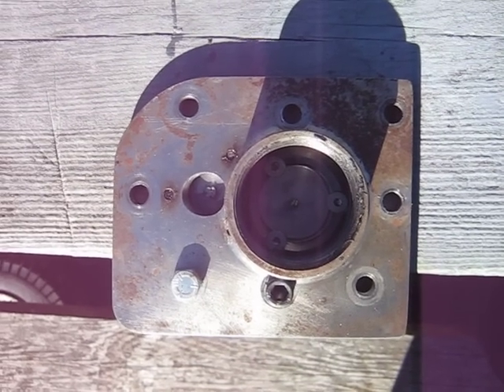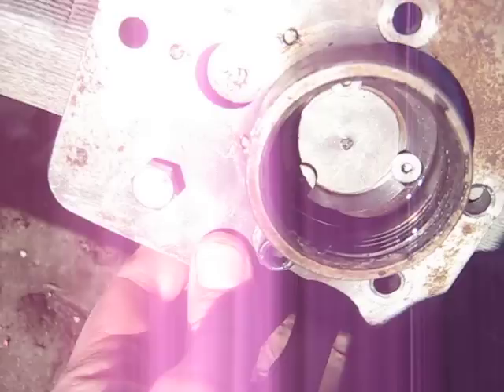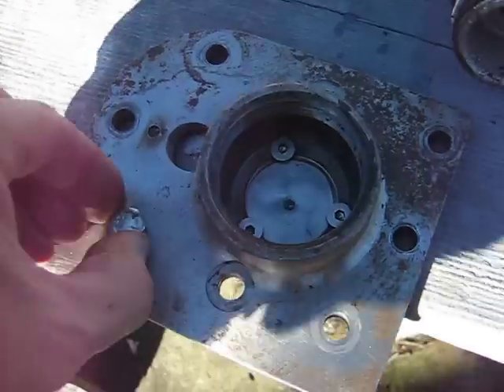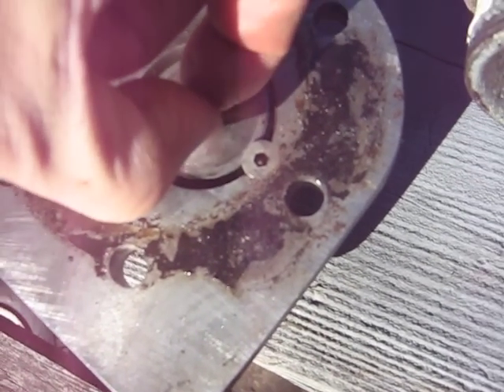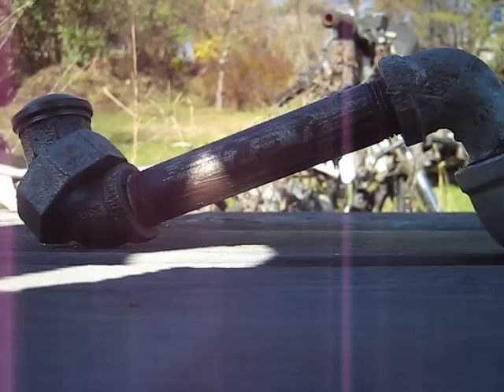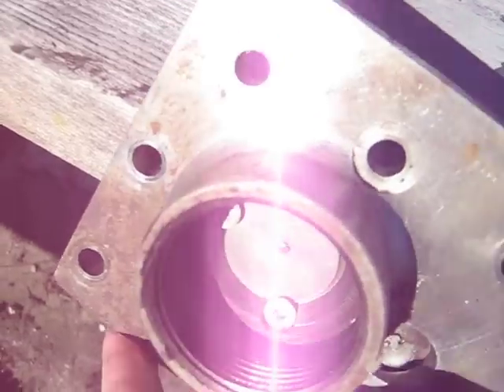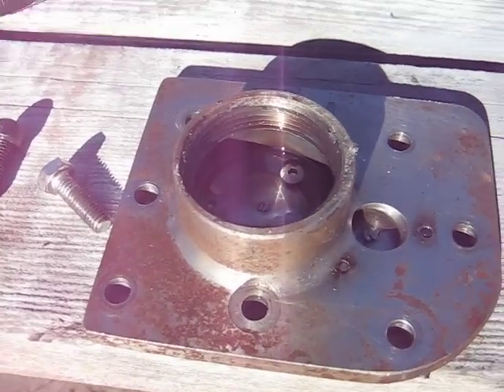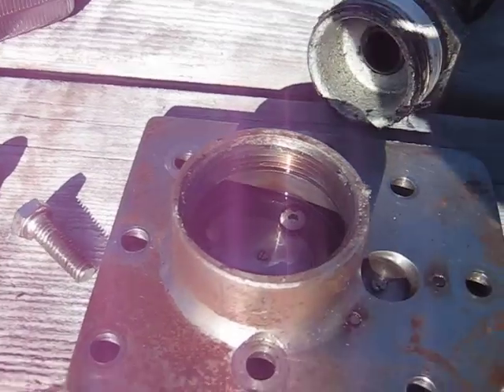Compressor Head for Briggs Lawnmower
Close up views of the homemade steel compressor head a friend and I dreamed up for a 3.5 horse Briggs lawnmower engine. He built it in a machine shop, and I made the disc valves. I will upload a 2nd vid where I give sugesstions on how to simplify construction so no machining is required.
This compressor puts out 125 psi, as I show on another vid I will upload today.
The construction is all mild steel, except the disc valves which are 304 stainless, since I had some it handy.
The head was made 10 years ago, so it isn't nice and shiny anymore.